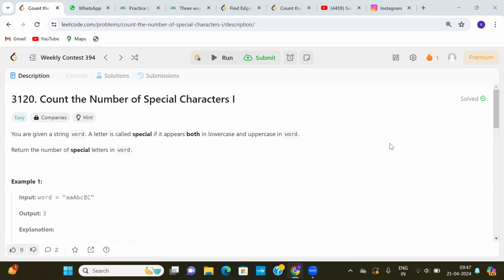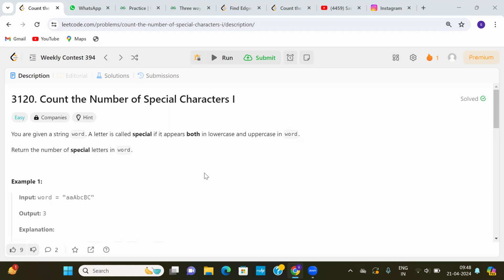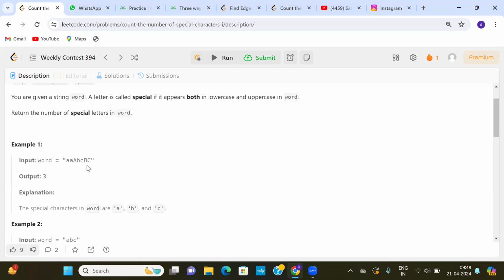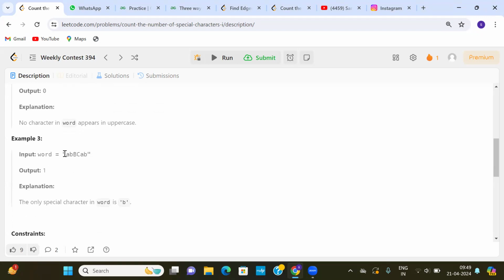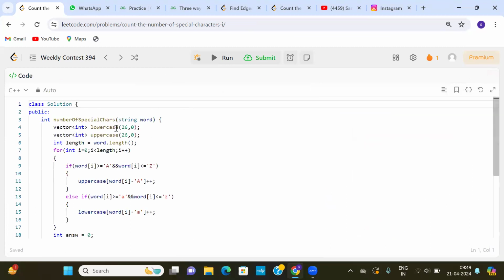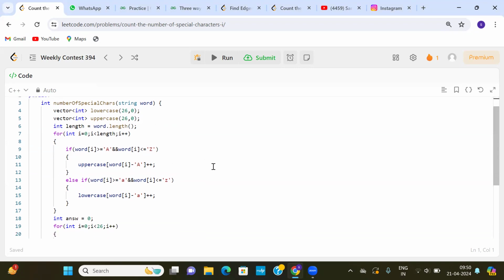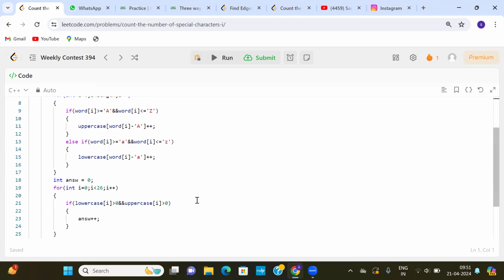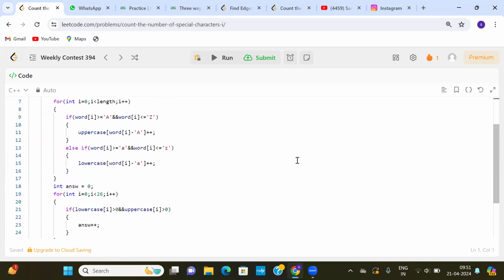DECODE DSA LEVEL UP#CONTEST SOL.leetcode challenge Count the Number of Special CharactersI#LC-3120